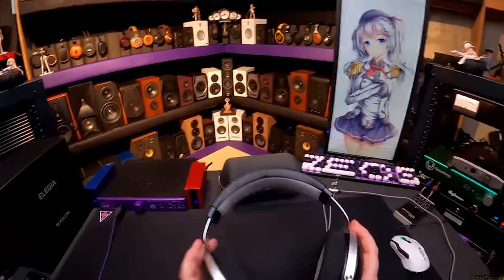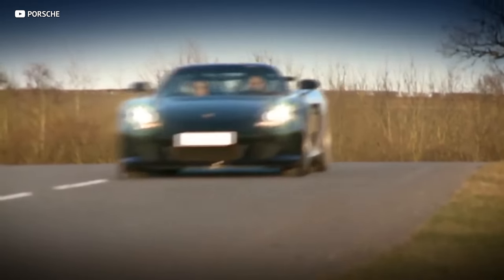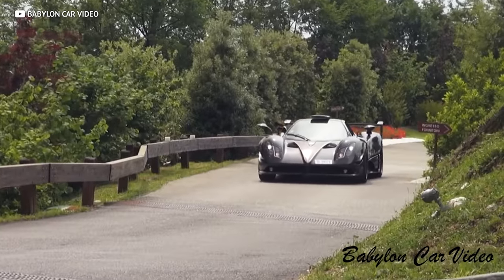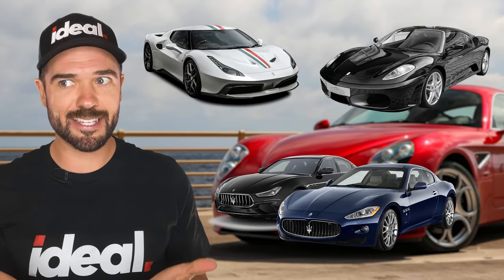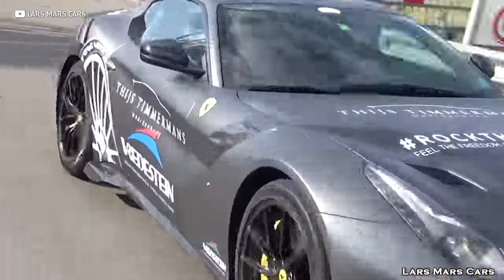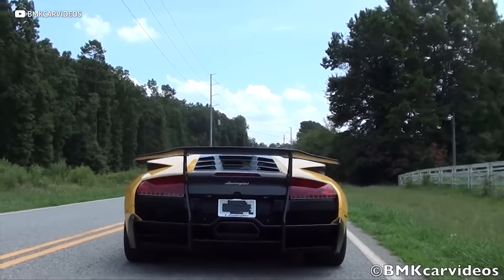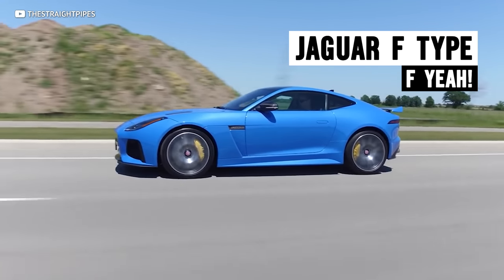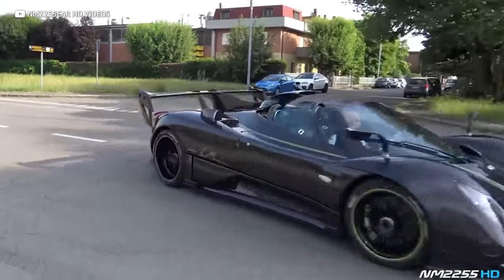10 Best Sounding Cars of ALL TIME… STOCK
Screaming V12's, monstrous V-10's and high revving 4-cylinders! These are the BEST sounding cars EVER to come out of a factory. The Porsche Carrera GT, the Lamborghini Murcielago SV and the Dodge Viper ACR